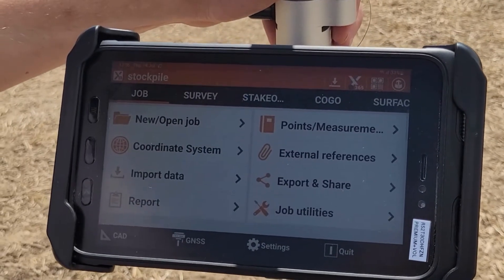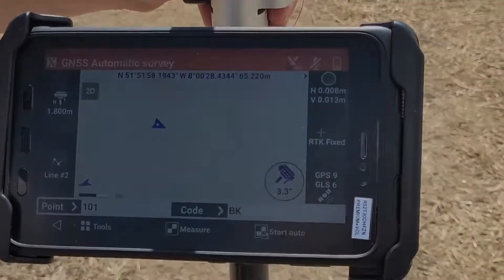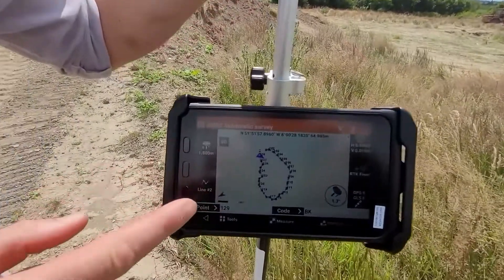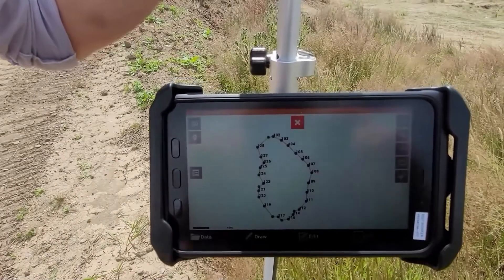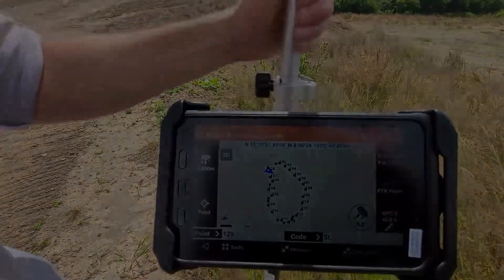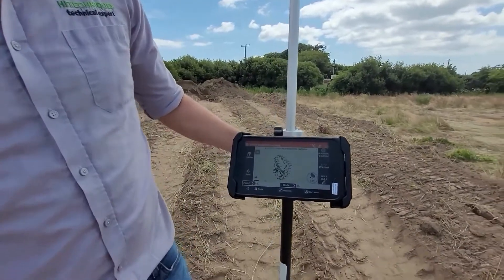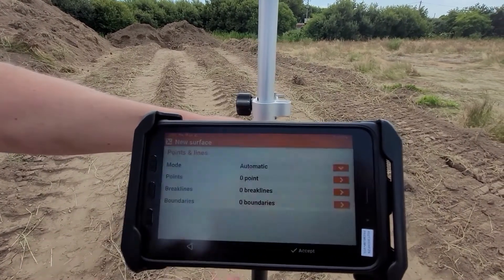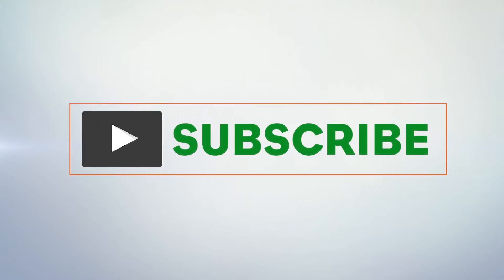How to calculate surfaces & volumes with Zenith60 and X PAD surveying software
Creating stockpile surface and volume report with GeoMax Zenith60 GNSS receiver and X-PAD software.

Get in touch with us to learn more about GeoMax surveying solutions.